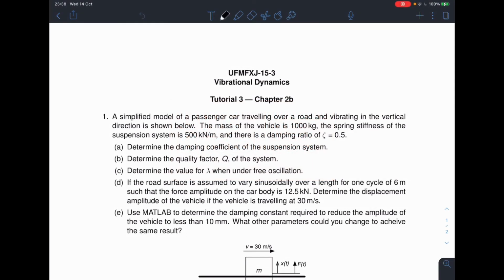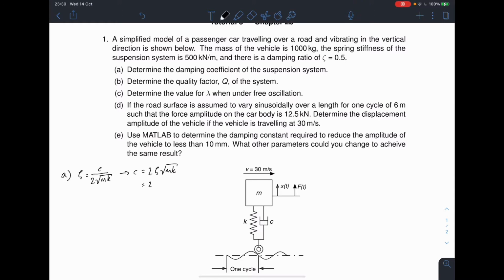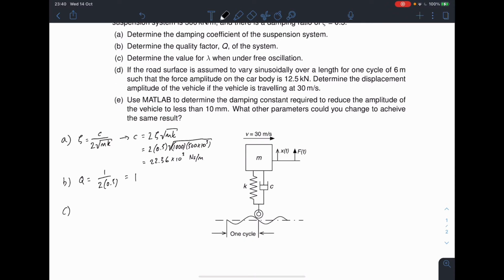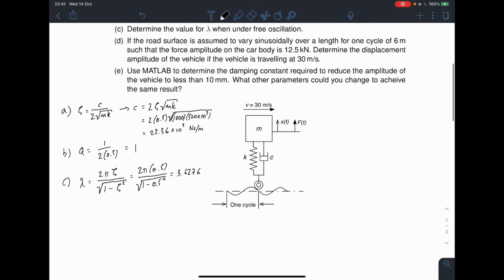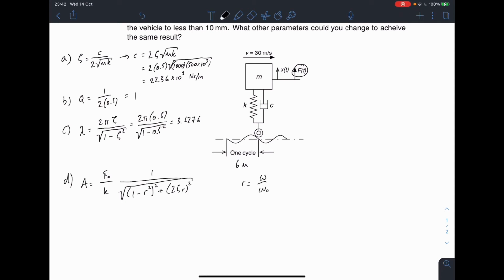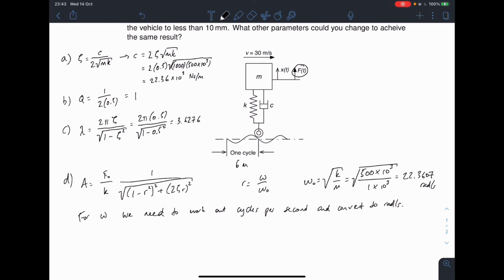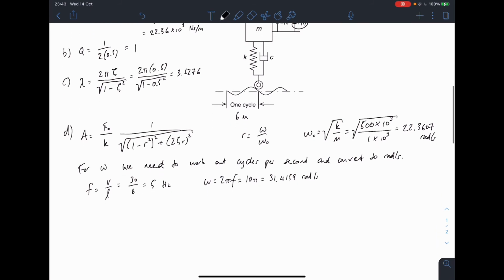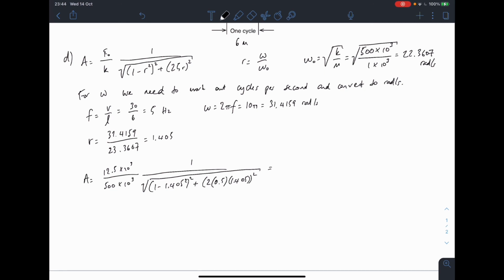Tutorial 3 Solution Video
Tutorial 3 Solution Video for Vibrational Dynamics